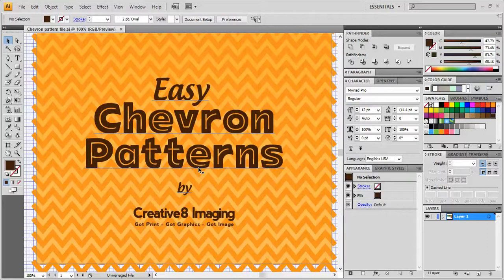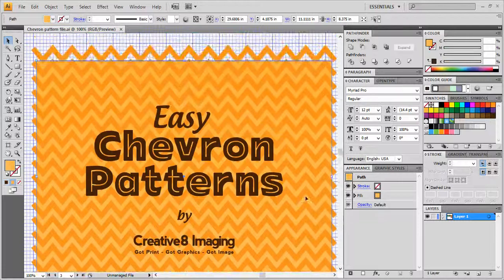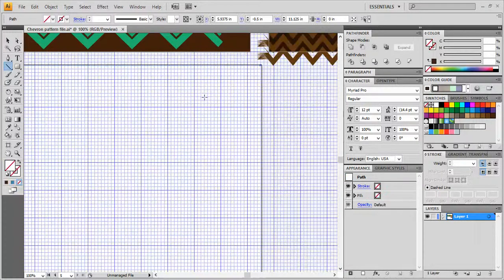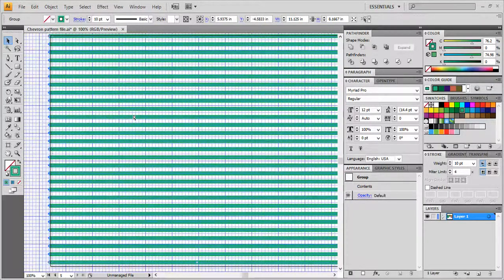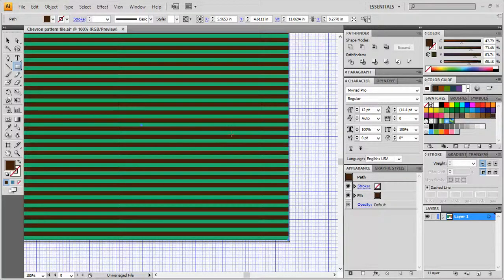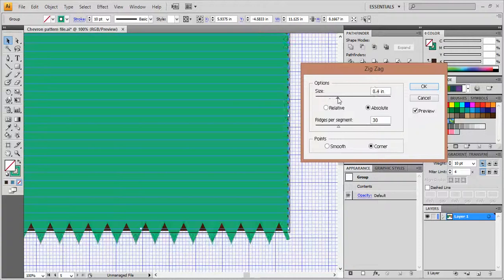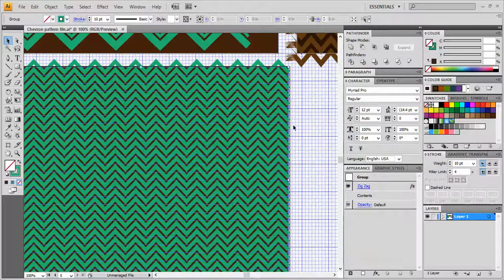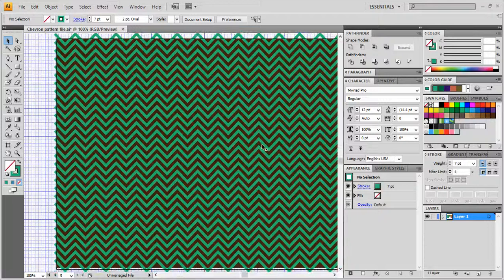Easy Chevron Patterns in illustrator for vinyl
Do you love chevrons? Want to create some yourself? Here's a super easy way to create edit and control your chevron patterns. You can easily export them into a vector format for use in vinyl plotters,